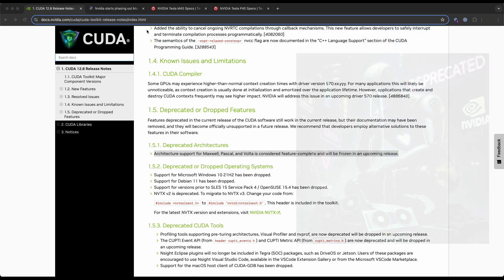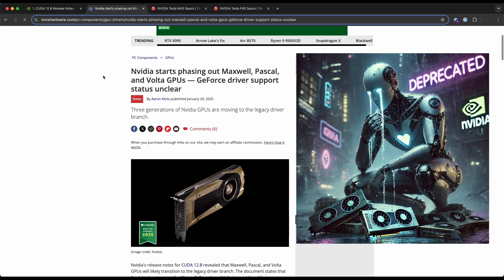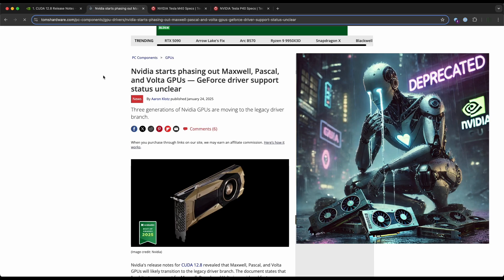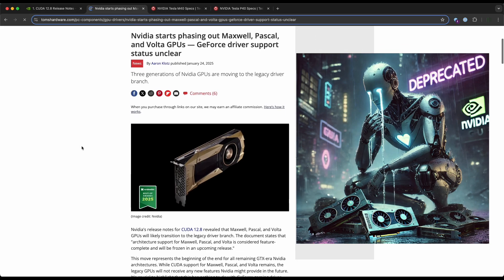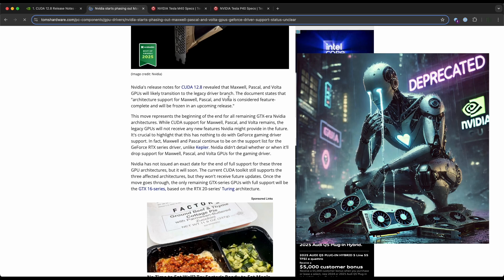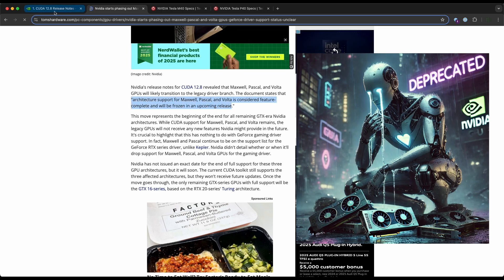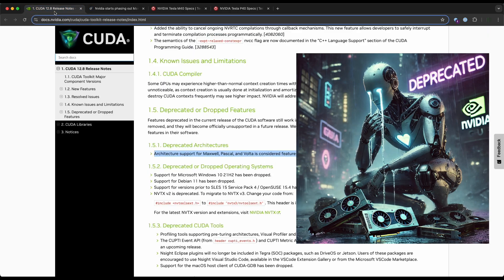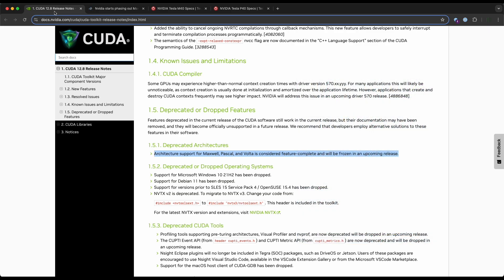Nvidia cutting support for Maxwell, Pascal, and Volta cards in a future release! 🪦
Nvidia cutting support for Maxwell, Pascal, and Volta cards in future release!

Did you see the news? We quickly touch on Nvidia cutting support for Maxwell, Pascal, and Volta cards in future release. Is it expected? Sad? Upsetting?

Your results may vary due to hardware, software, model used, context size, weather, wallet, and more!